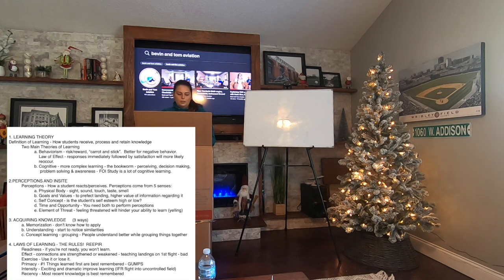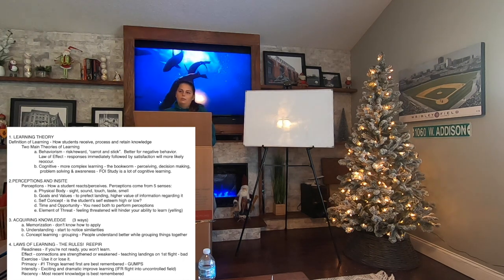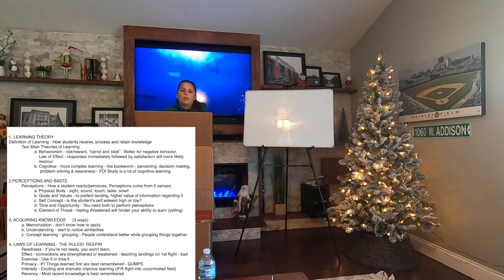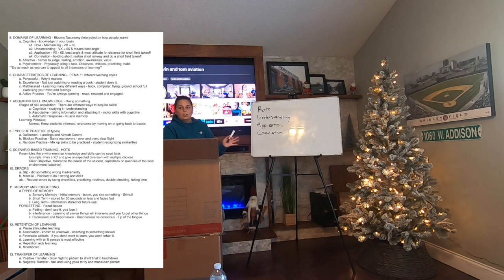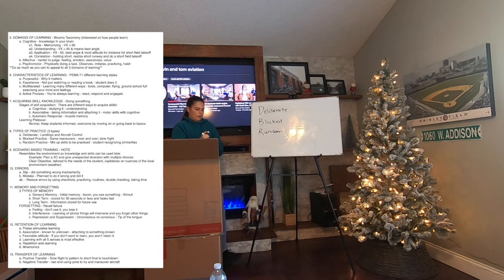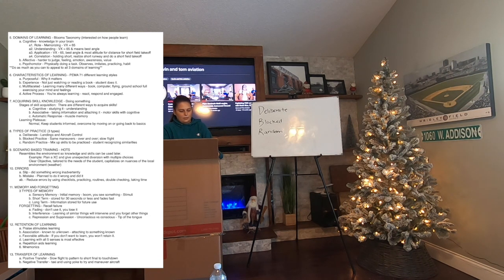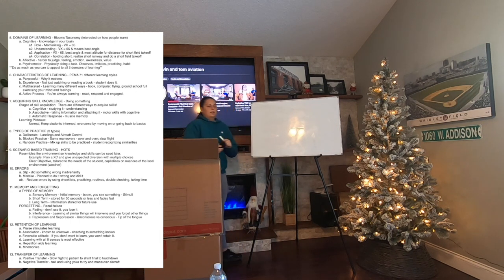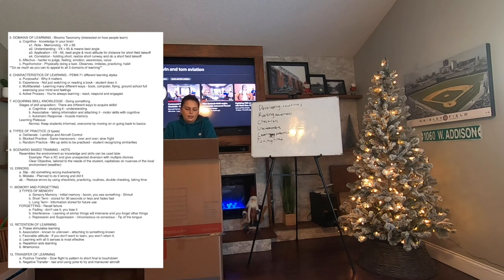CFI CHECKRIDE ORAL EXAM- PTS Area I Task B of Fundamentals of Instruction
Fundamentals of Instruction - Area 1 - Task B - Certified Flight Instructor - Practical Test Standards